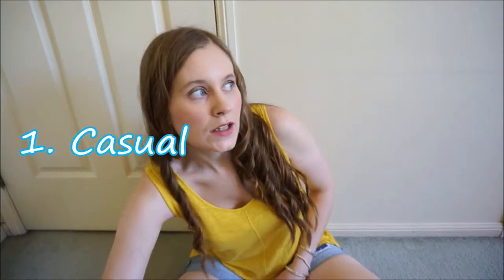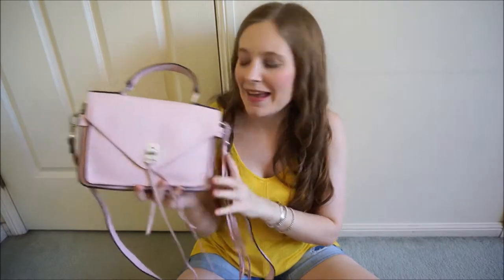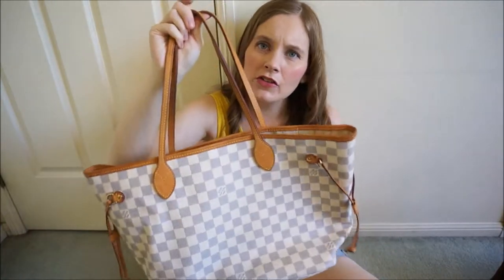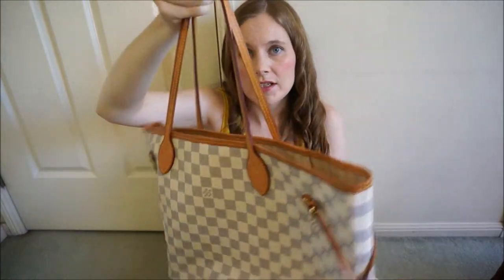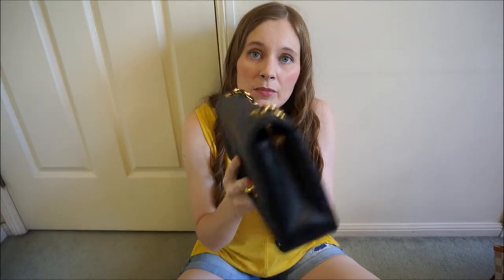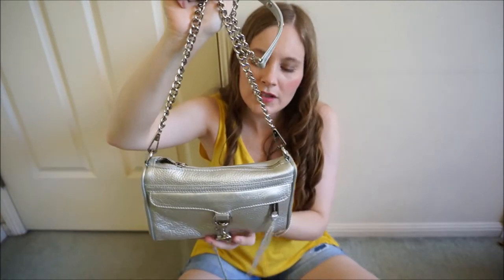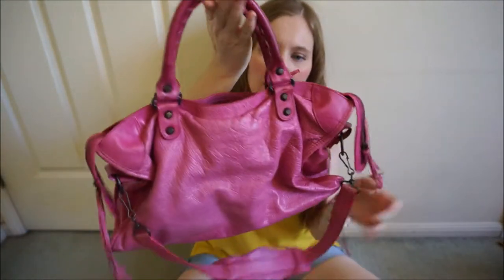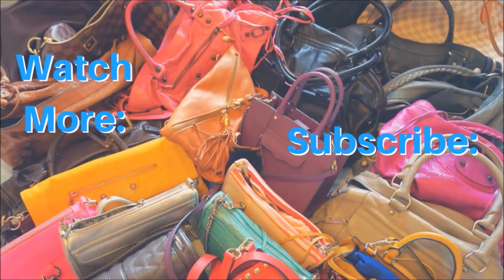Choosing a Handbag for Every Occasion ~ Bag TAG!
A little look through my handbag collection as I do the 'Bag for every occasion' tag! 6 different occasions, 6 different bags! Come see the Louis Vuitton, Chanel, Mulberry and Rebecca Minkoff bags I use for each occasion!

1. Casual
2. Work
3. Travel
4. Evening
5. Day to night
6. Minimal